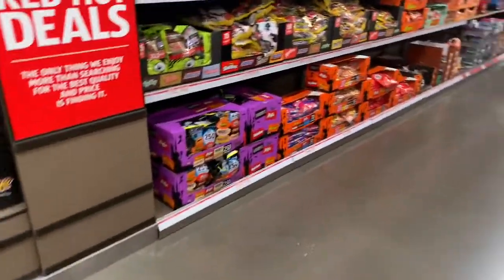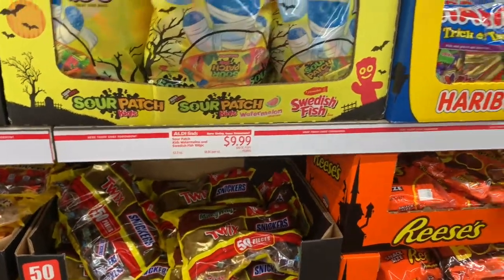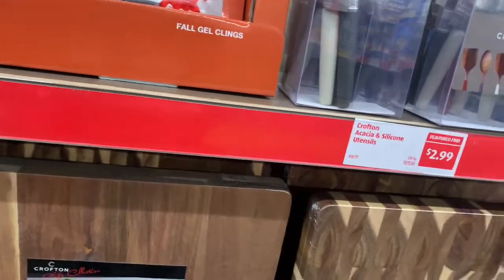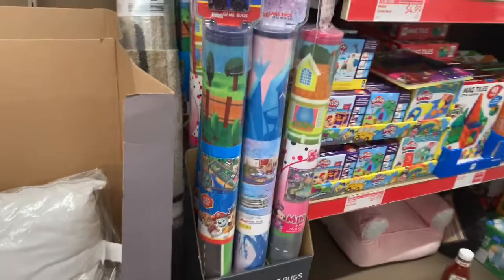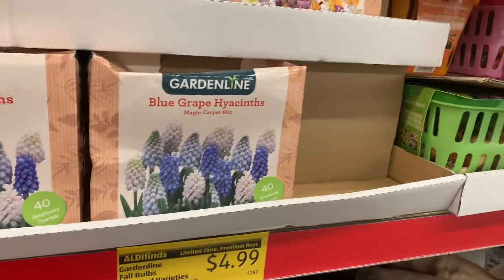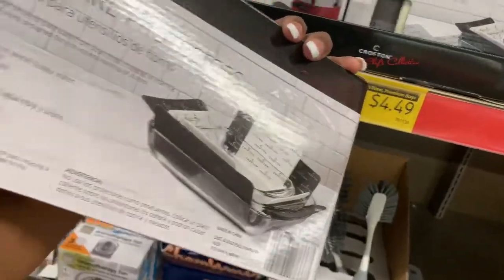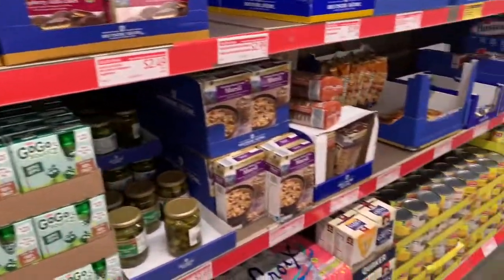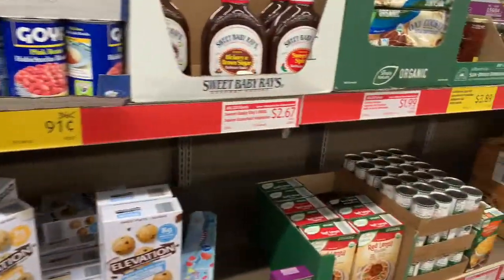🎃 ALDI / AFFORDABLE HALLOWEEN CANDY🍬🍭🍫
Aldi affordable Halloween Candy is very cheap.  Aldi has the most common brands and flavors such as Twix's, M & M, ,Snickers, and so much more.  Go and grab  yours while supplies are still available

My channel consists shopping, hauls, and so much more.  Please join the JEWEL FA;MILY .  Come alone with me as we grow and learn alone the way.

REMEMBER LOVE ONE AND ANOTHER AND BE NICE!